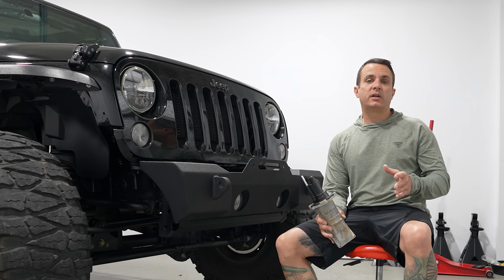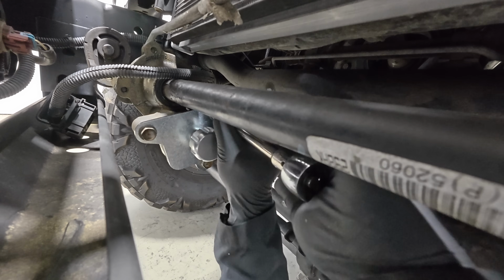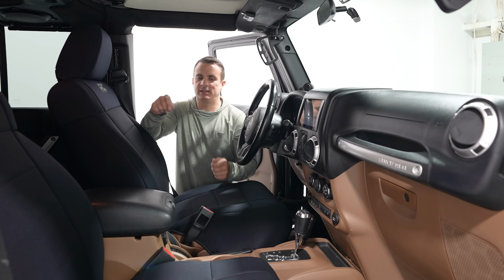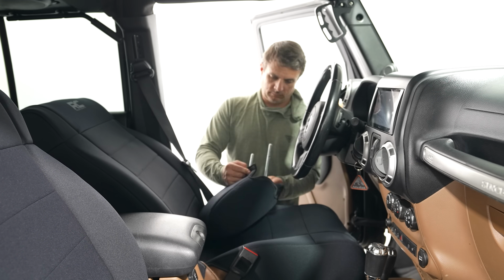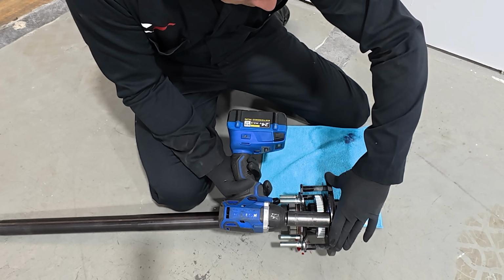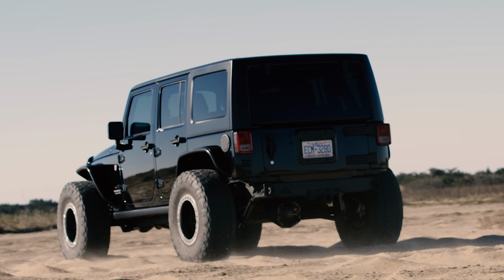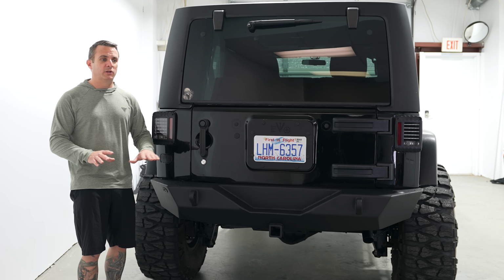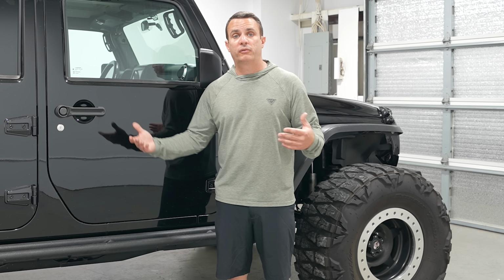Jeep Wrangler Rubicon JK First Mods, Easy Fixes, and Worthwhile Upgrades (PART 2) | Inside Line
The 2007 to 2018 Jeep Wrangler JK is a great build platform. For off-road enthusiasts, the Rubicon package is a great kickstart for trail performance. Our 2012 Unlimited Rubicon had a few issues, which isn't too uncommon for a higher mileage JK. In this video, we'll go over some of the problems and solutions, along with some upgrades we were eager to install.

Visor tubes

Tailgate plug kit

Sway bar manual knob

00:00 Introduction
00:09 Rubicon Sway Bar Fix
03:38 JK Interior Upgrades and Fixes
06:21 JK Bent Rear Axleshaft Fix and Upgrade
08:39 Dynatrac ProGrip Brake Upgrade
10:12 Rear Tire Carrier Delete
13:34 Wrap up